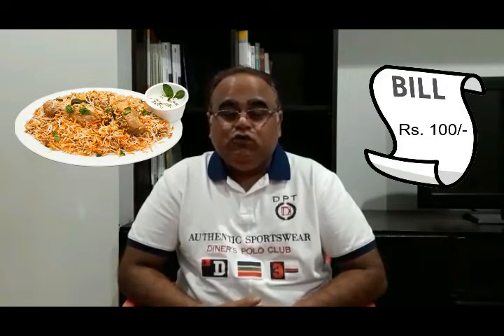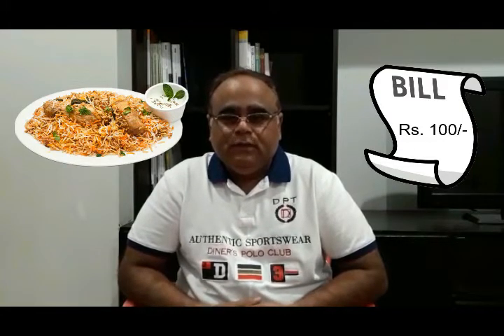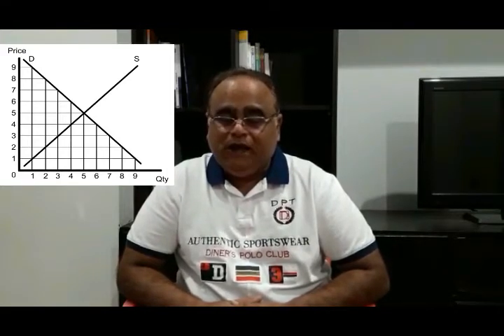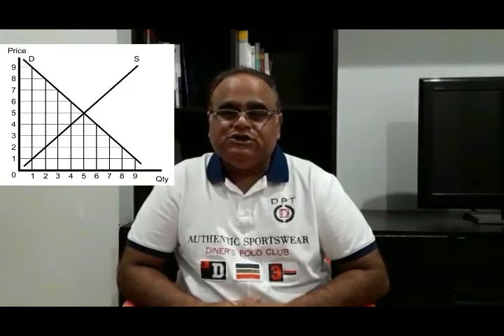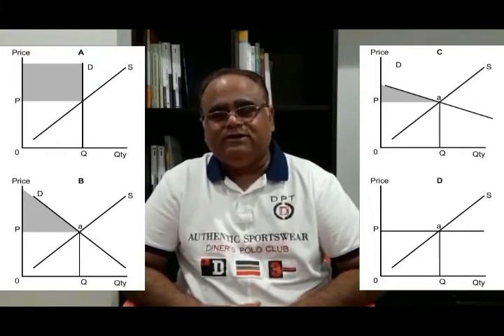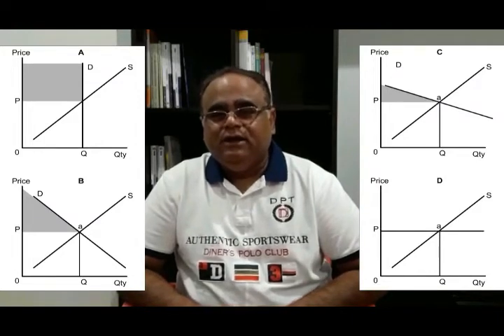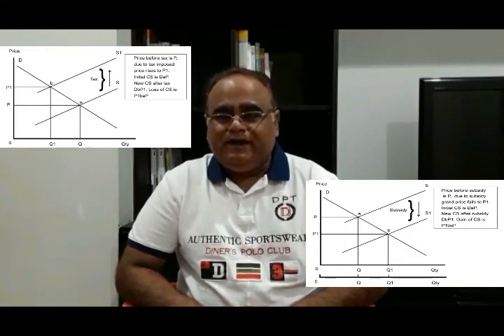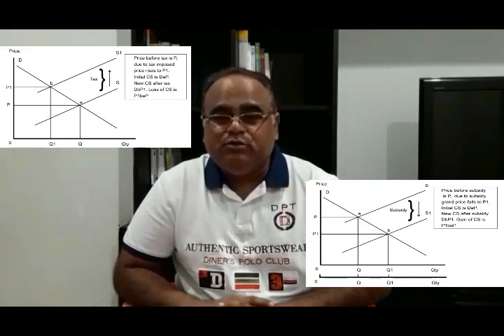Consumer Surplus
AS Level Economics